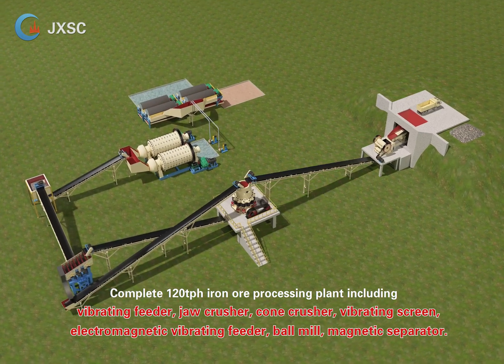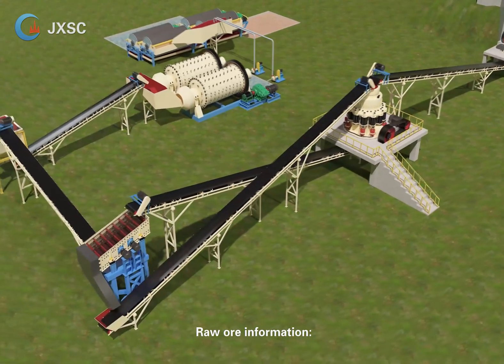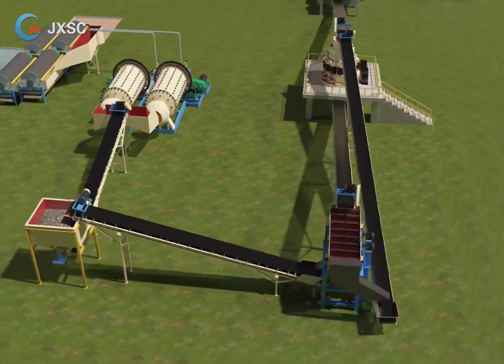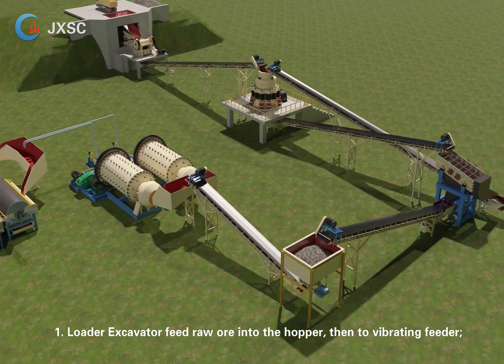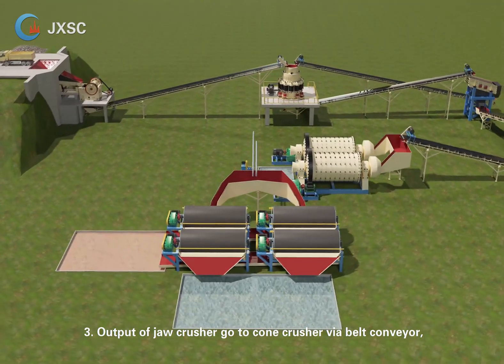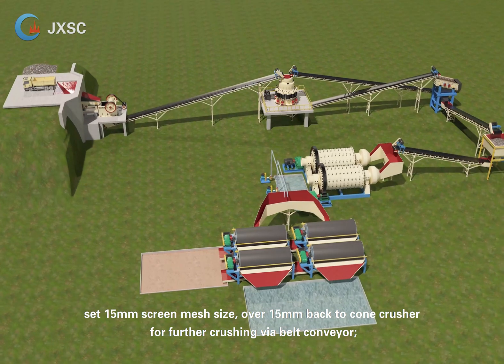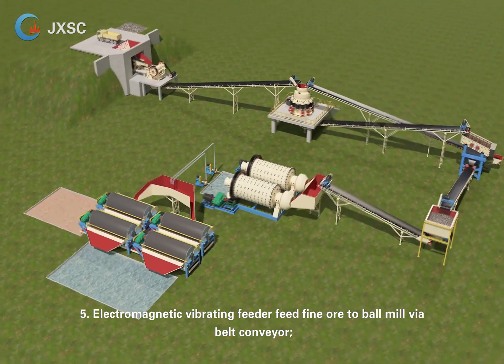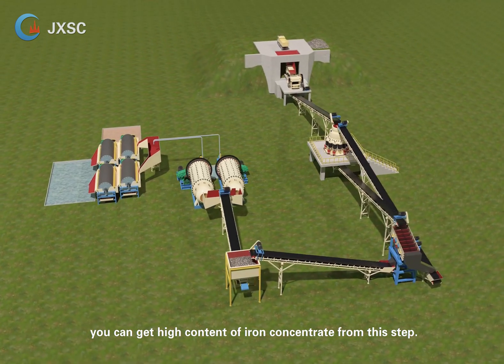Complete 120TPH iron ore processing plant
Complete 120tph iron ore processing plant including vibrating feeder+jaw crusher+cone crusher+vibrating screen+electromagnetic vibrating feeder+ball mill+magnetic separator.